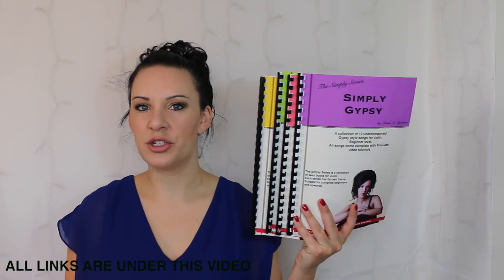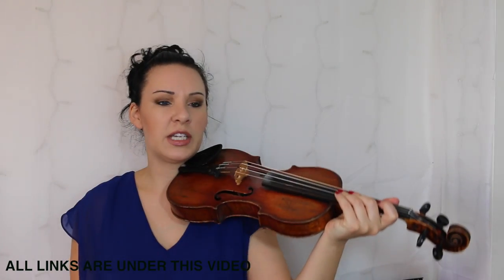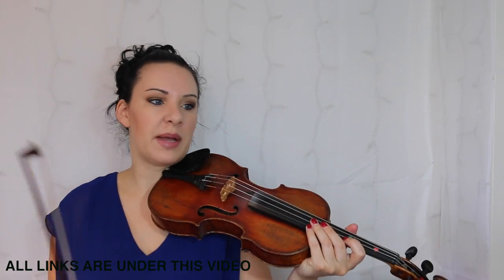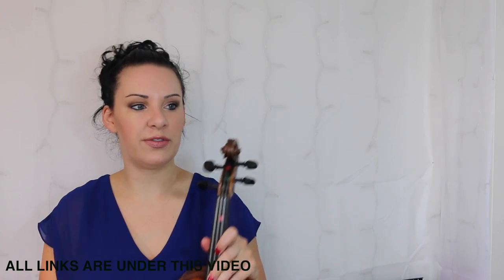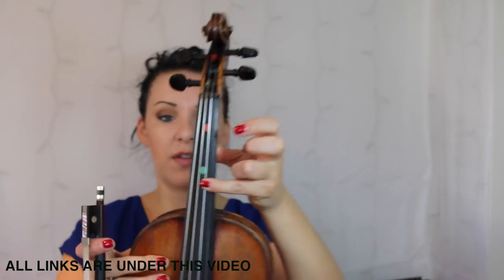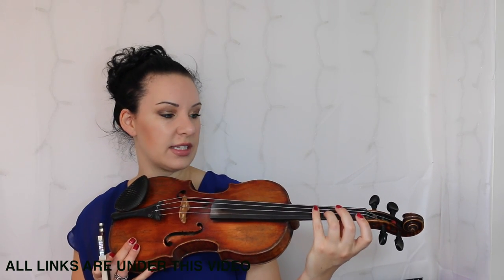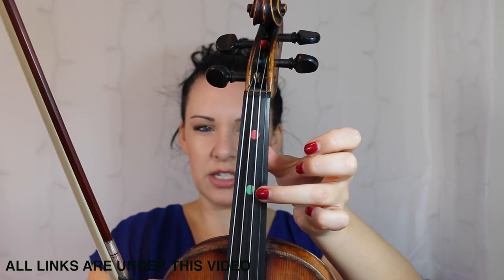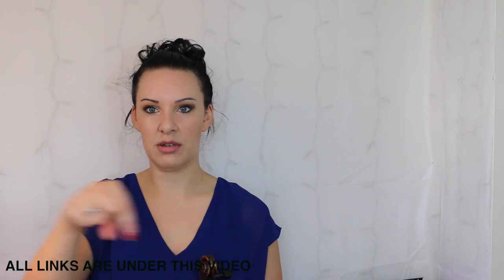Catys 12-Bar Blues | Easy Violin Tutorial | for complete BEGINNERS